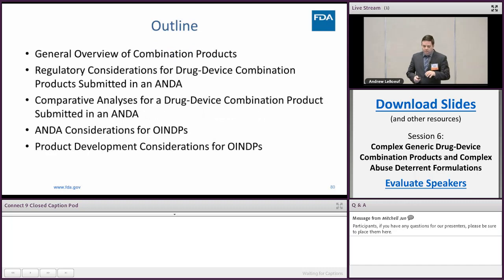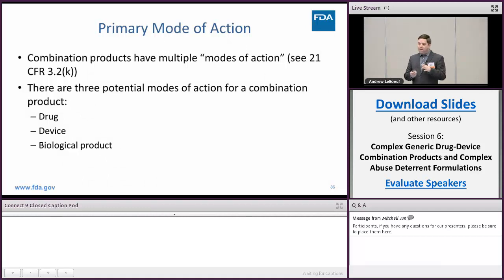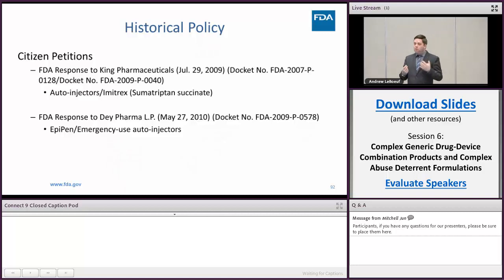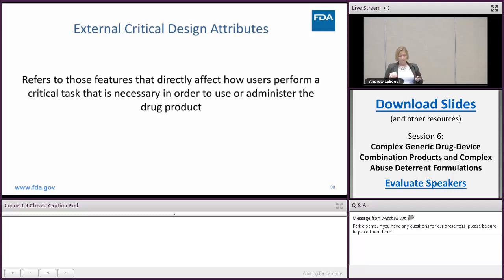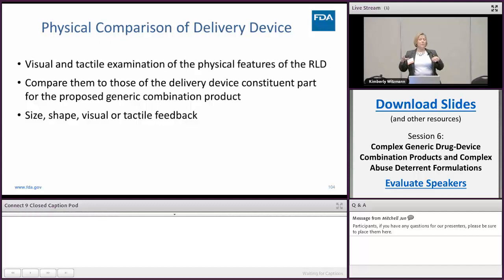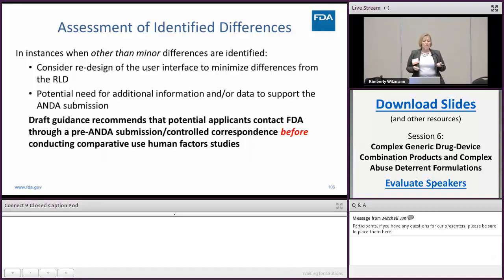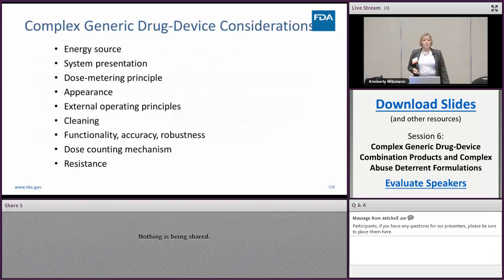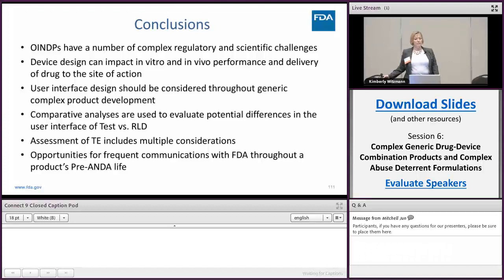Combination Products: User-interface & Role of Comparative Analyses (29of39) Complex Generics 2018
CDER Office of Generic Drugs (OGD)’s Andrew LeBoeuf and Kimberly Witzmann provide a general overview of combination products, discuss regulatory considerations for drug-device combination products submitted in an ANDA. They also cover comparative analyses for a combination product submitted in an ANDA, ANDA considerations for OINDPs, and product development considerations for OINDPs.